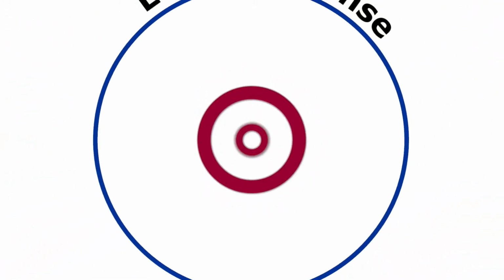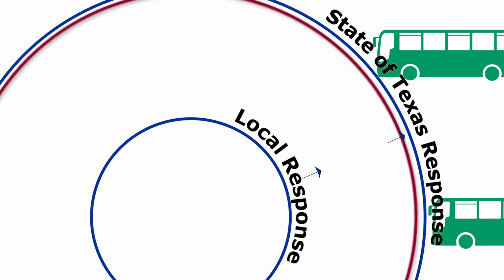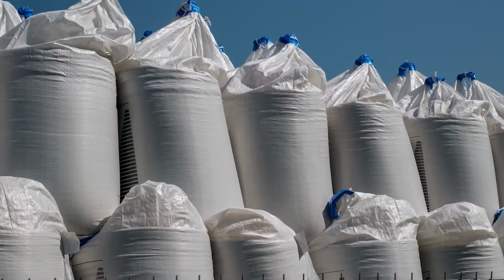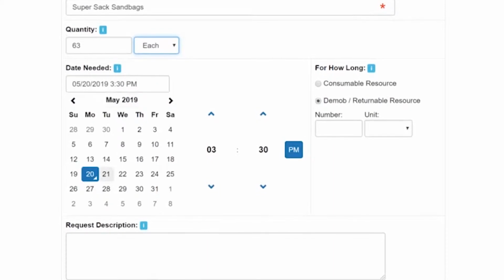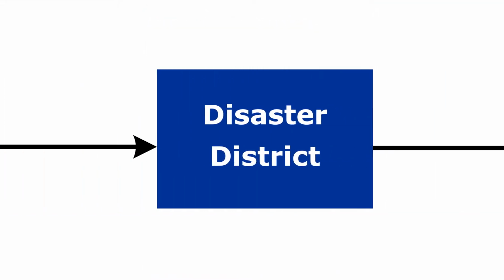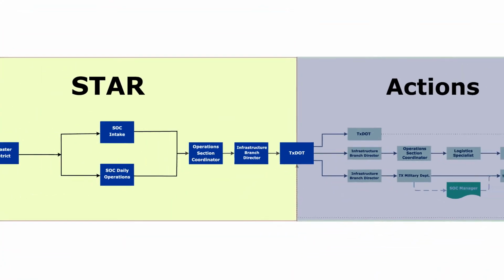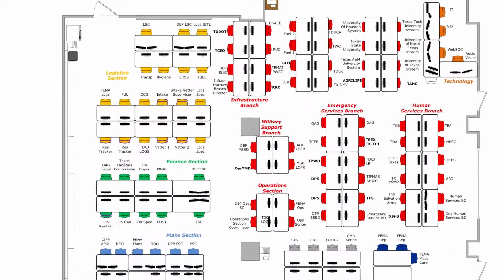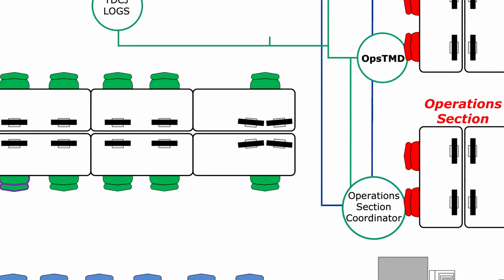Resource Requests: The STAR Process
A high-level overview that tracks a specific example of a State of Texas Assistance Request (S.T.A.R.) from initial entry to final fulfillment.